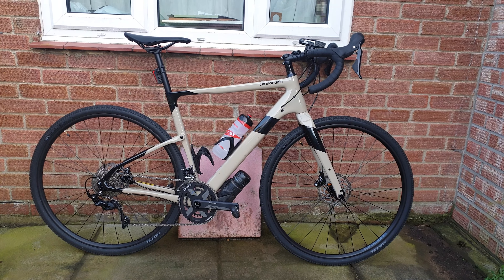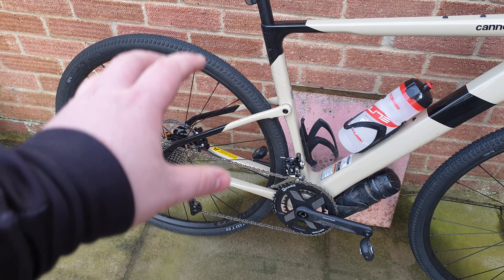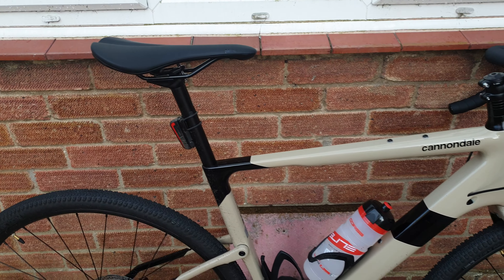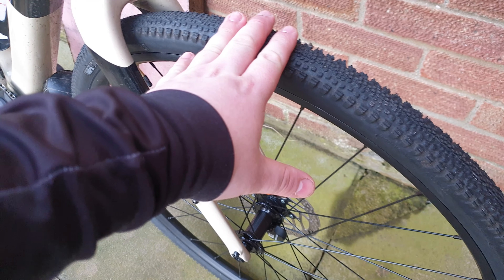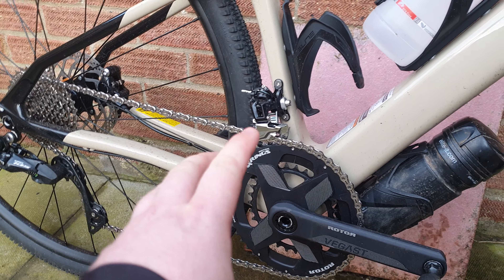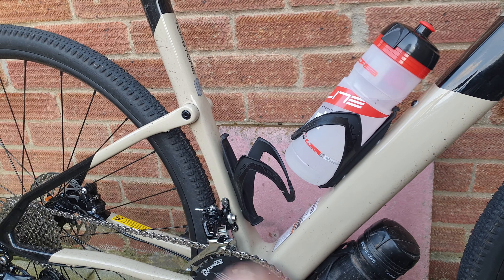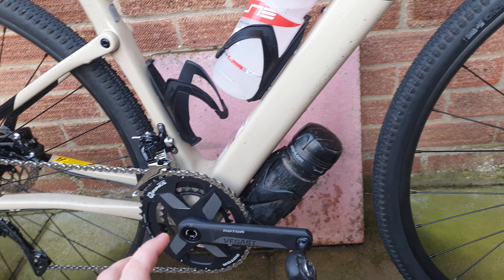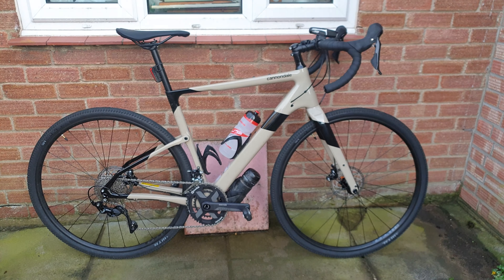2020 Cannondale Topstone Carbon 105 - Short Term Review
How am i getting on with my Topstone?